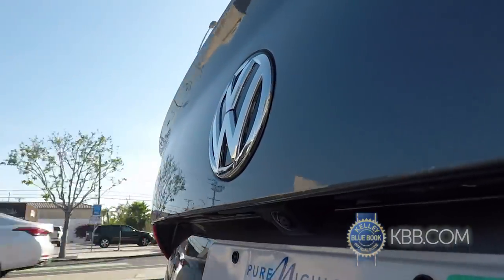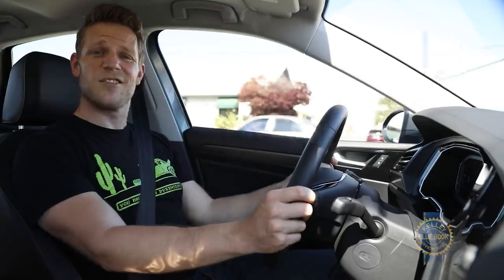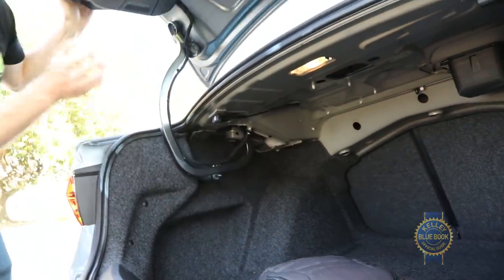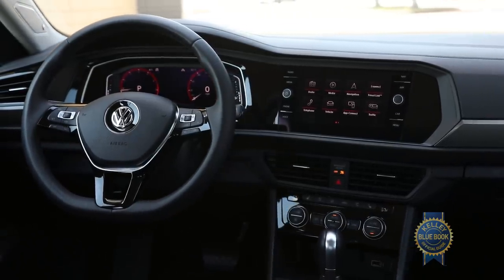2019 Volkswagen Jetta - Review & Road Test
As we take a deeper look at the seventh-generation 2019 Volkswagen Jetta, some of the reasons we found to like this compact car are not what you might expect. Is it the handling? The suspension? Seat comfort or passenger space? Micah Muzio is here to answer all the Jetta questions.